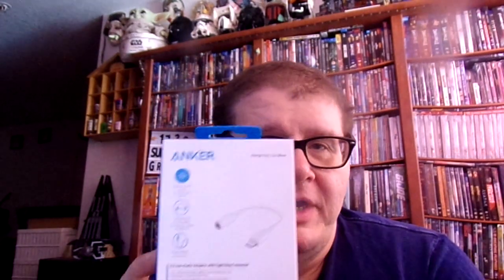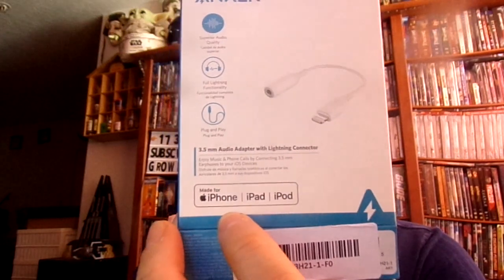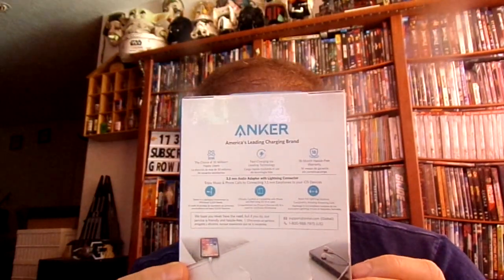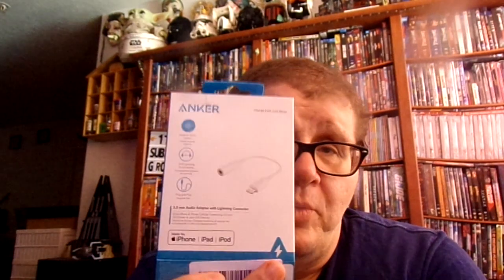Unboxing and Product Review of a Anker 3 5mm Audio Adapter With lightning connector